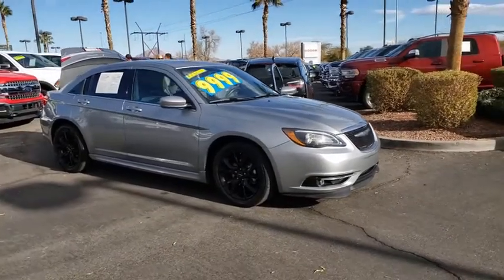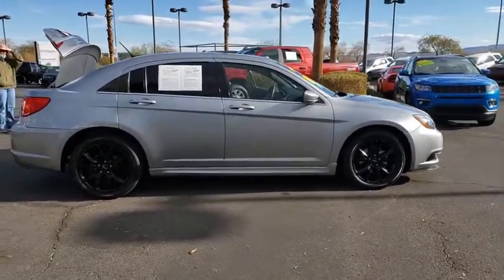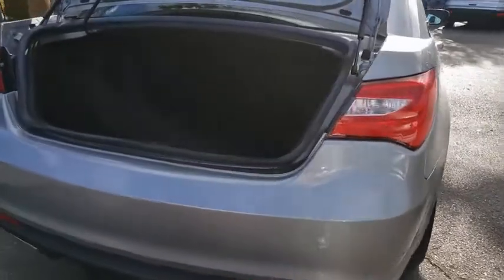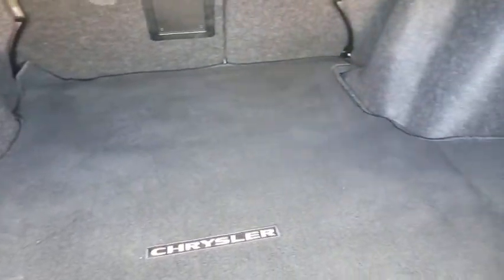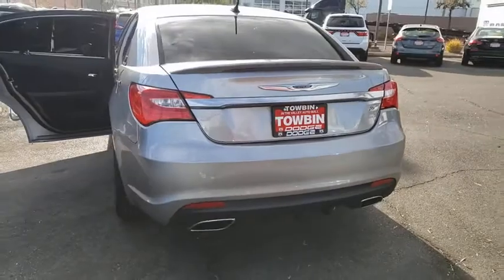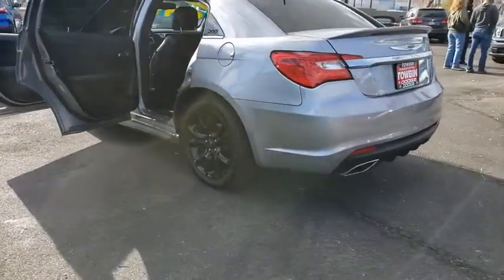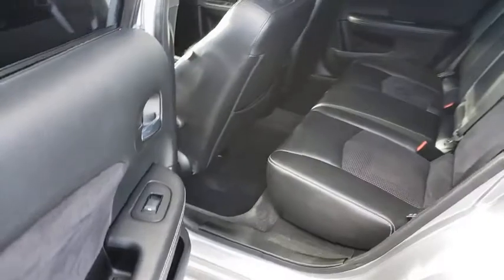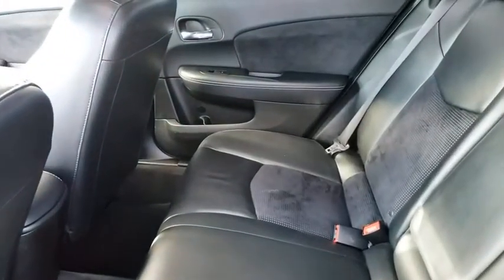2014 CHRYSLER 200 Henderson, Las Vegas, Bullhead City, Lake Havasu, Laughlin, NV LR15195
Billet Silver Metallic Clearco Used 2014 CHRYSLER 200 available in Henderson, Nevada at Towbin Dodge. Servicing the Las Vegas, Bullhead City, Lake Havasu, Laughlin, NV area.
2014 CHRYSLER 200 4DR SDN LIMITED - Stock#: LR15195 - VIN#: 1C3CCBCG3EN164396

Towbin Dodge
275 Auto Mall Dr

Towbin Dodge, located in the Valley Auto Mall in Henderson, is pleased to offer this billet silver metallic clearcoat 2014 Chrysler 200 Limited for purchase, this vehicle is well equipped with many features including. Black Leather. FWD 6-Speed Automatic 3.6L V6 24V VVT Clean CARFAX. CARFAX One-Owner.brbr19/29 City/Highway MPGbrbrbrThanks for checking out this great vehicle. When looking to buy pre-owned, why not buy from the #1 Dodge dealer in Nevada? Give us a call or come by today to see our huge inventory selection and let our great team assist you in locating your next vehicle!brbrAwards:br  * 2014 IIHS Top Safety Pick